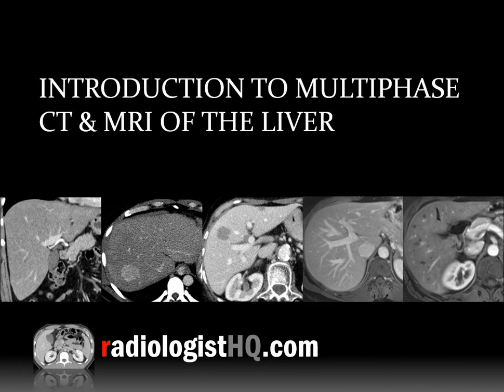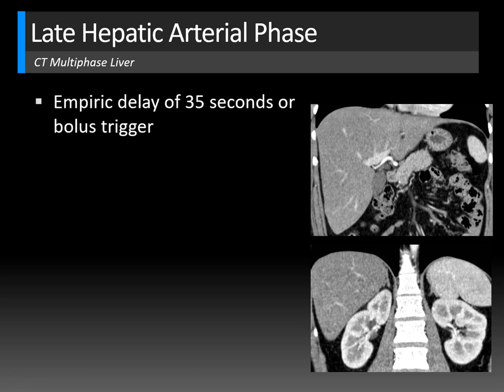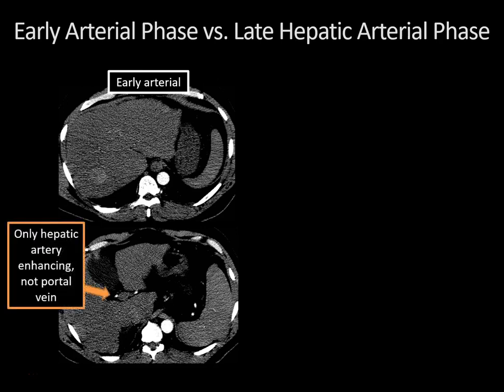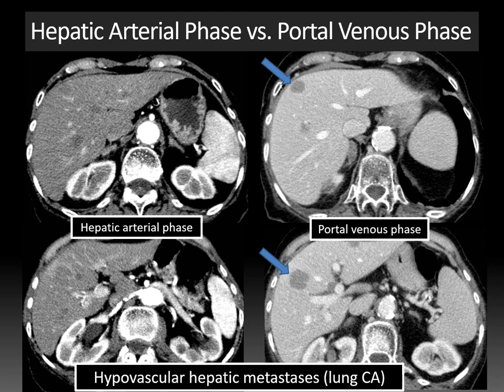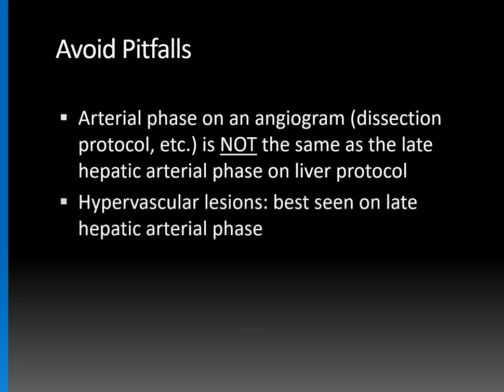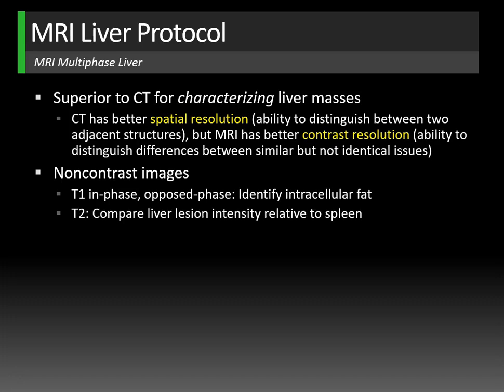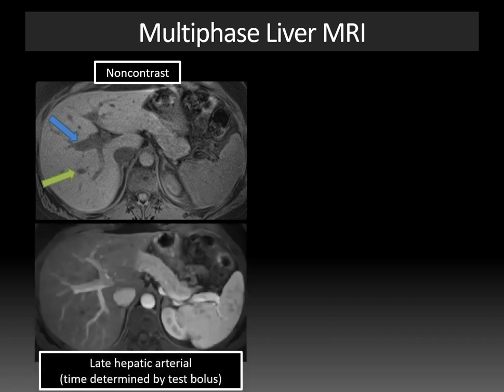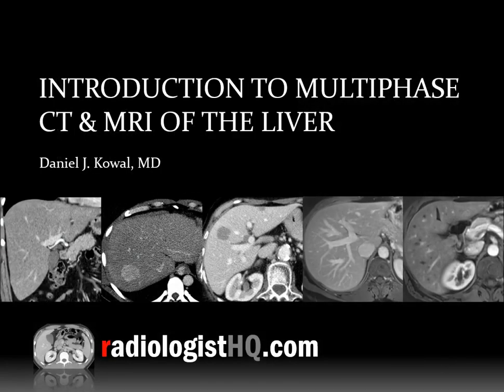Introduction to Multiphase CT & MRI of the Liver-LIVER TUMORS